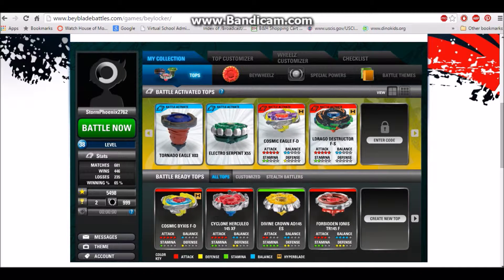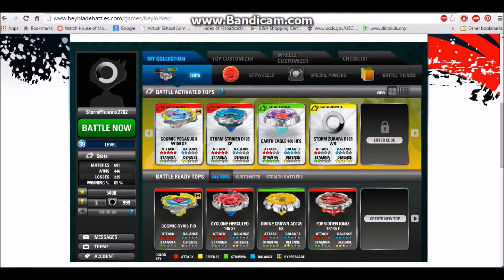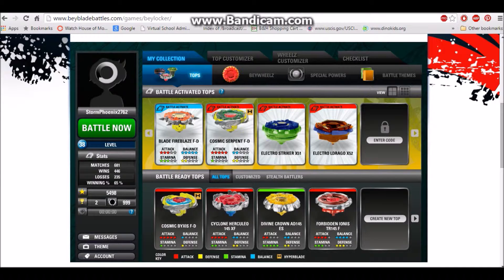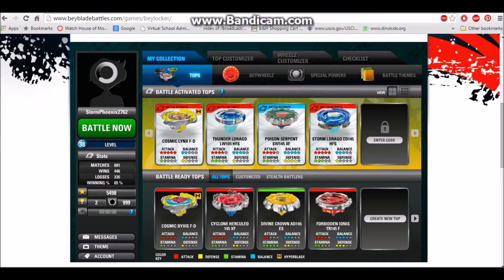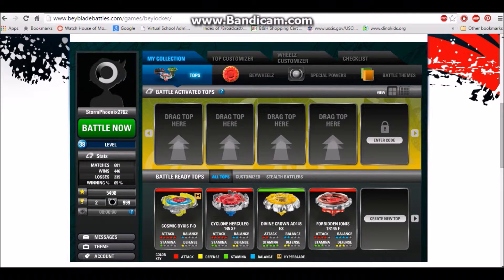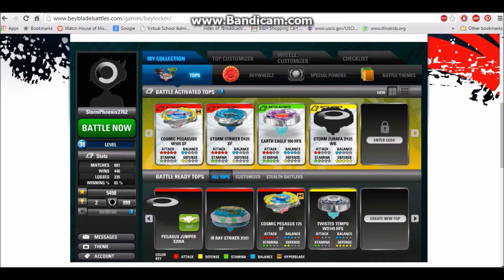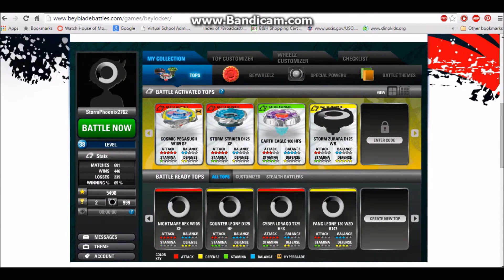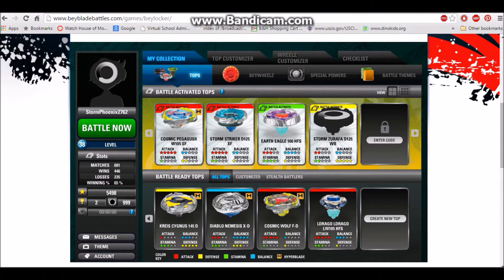BBCA Beylocker overview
Just an overview of my Beys before this website disappeared as a tribute. :(